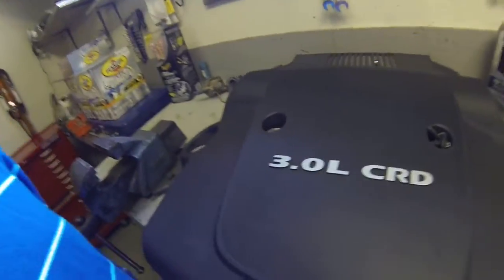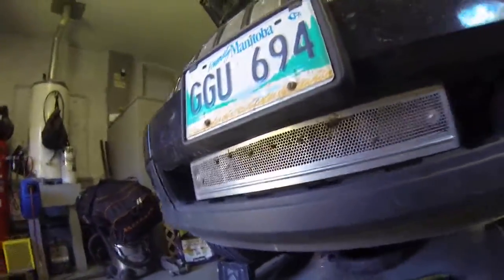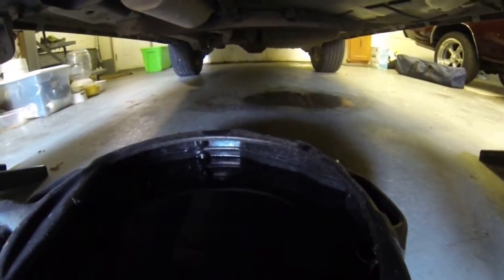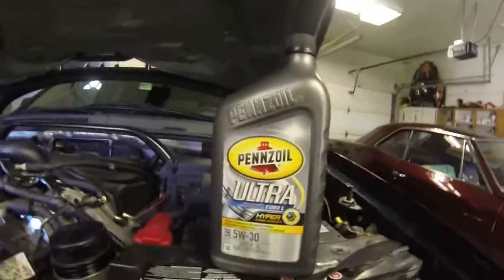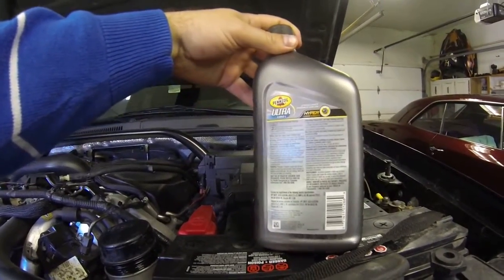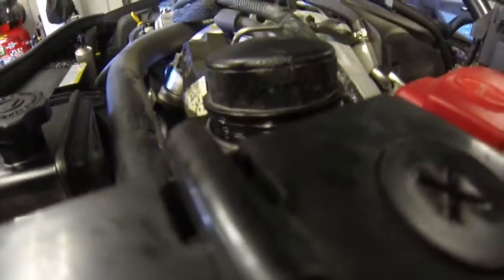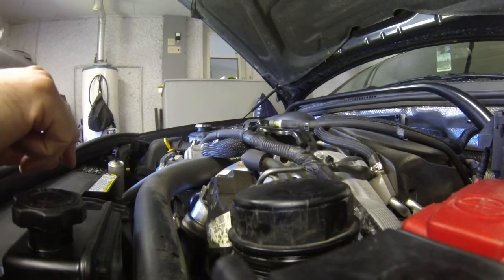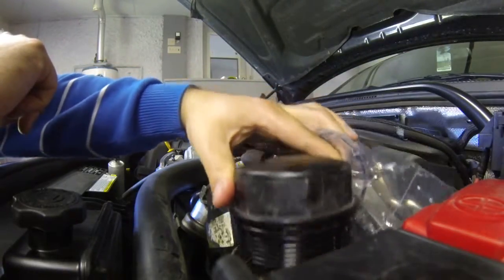How to Grand Cherokee Jeep Diesel Oil Change